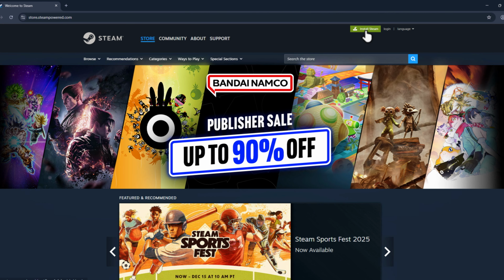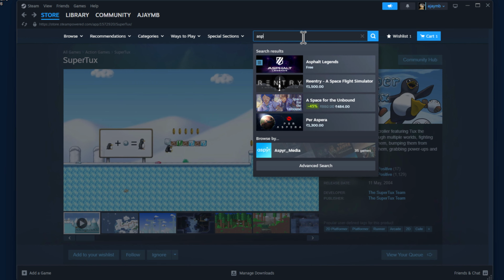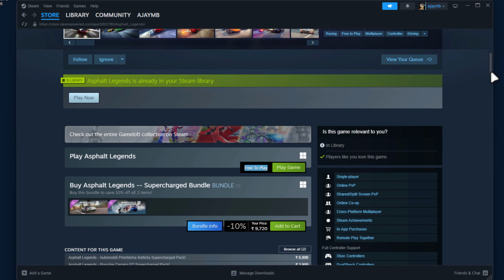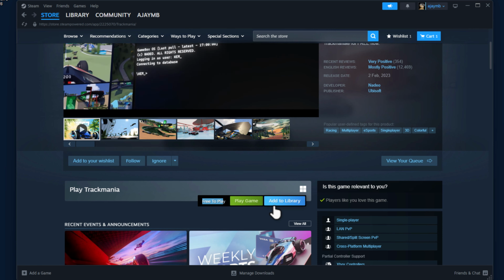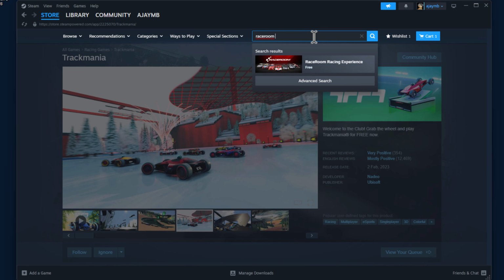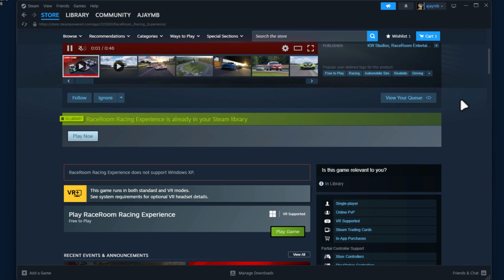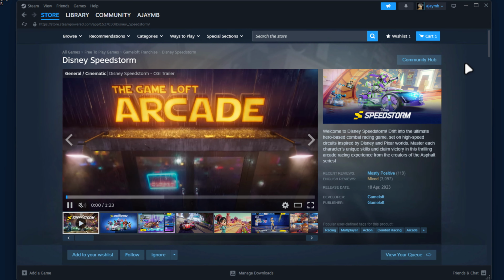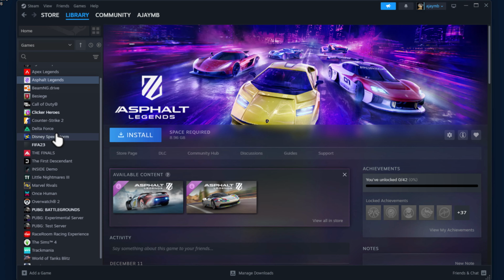Top 4 FREE Car Racing Games on Steam | Download & Install (2025)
This video covers gameplay highlights, system requirements, and step-by-step installation using the official Steam client. Perfect for racing fans looking for fun, high-quality car games with multiplayer and offline modes, all safely downloaded from Steam. Works on low-end and mid-range PCs.

00:00 Preview
00:34 Game 1
01:05 Game 2
01:33 Game 3
02:07 Game 4
02:41 All games added to the library successfully